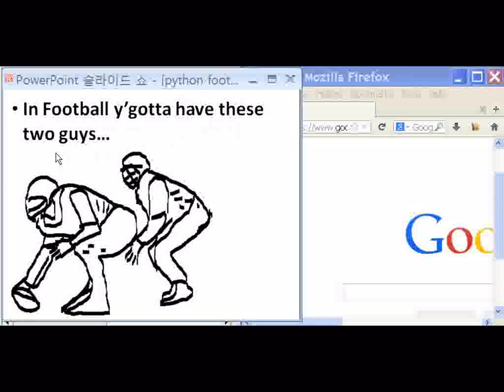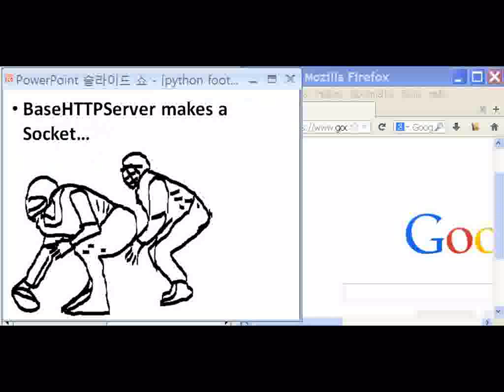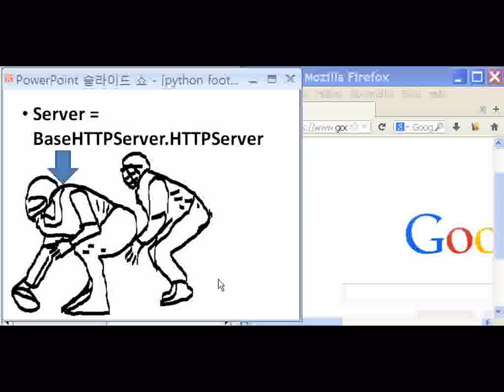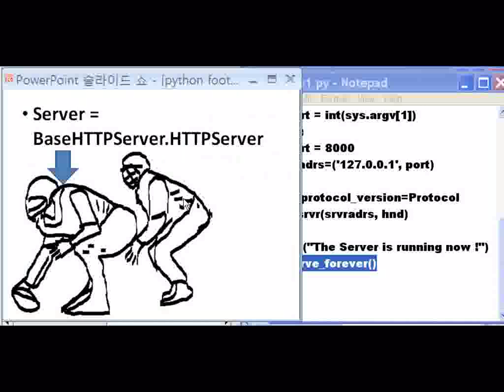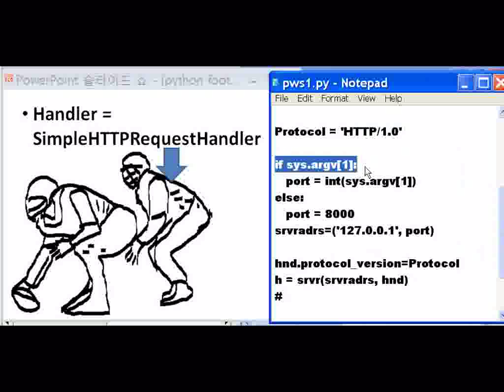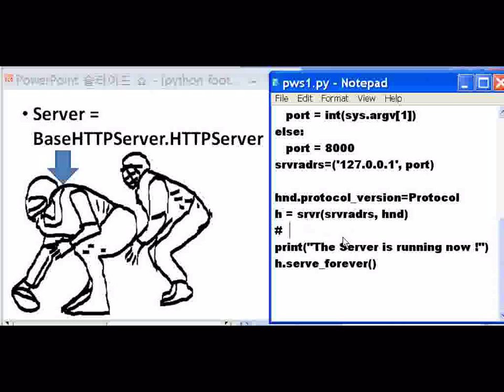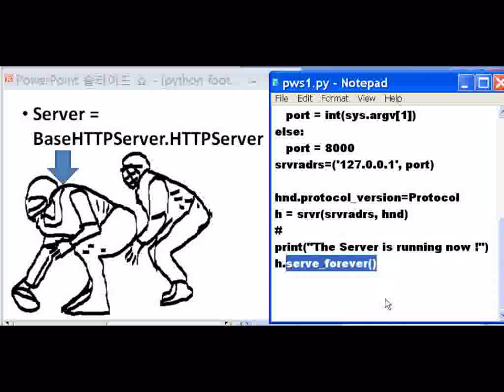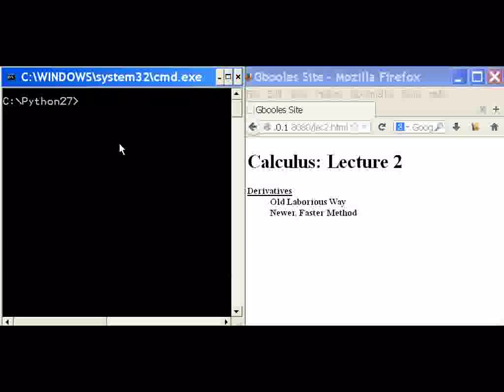Python Web Server - Made simple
A more complex Web Server is tackled this time, but made awesomely understandable.